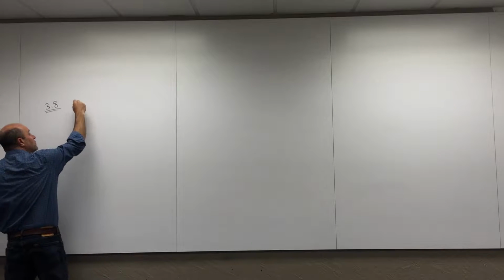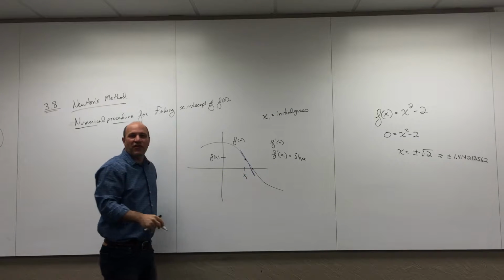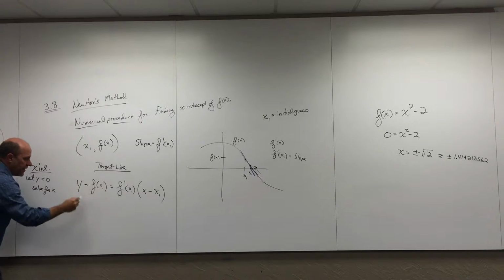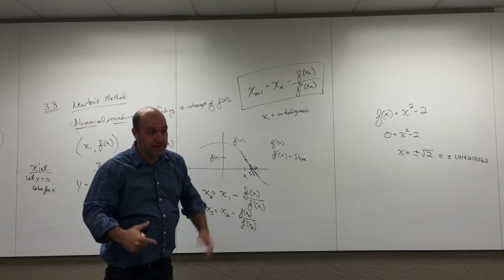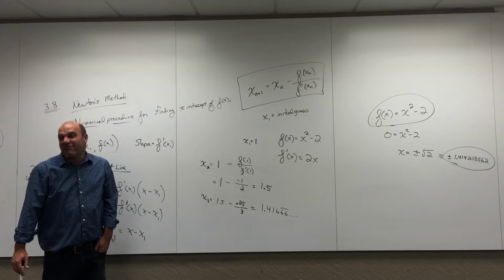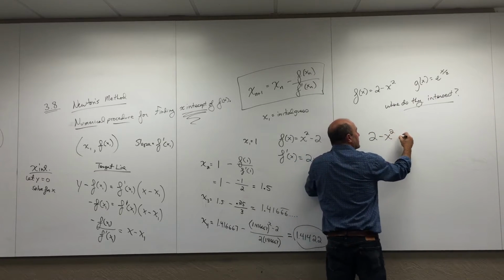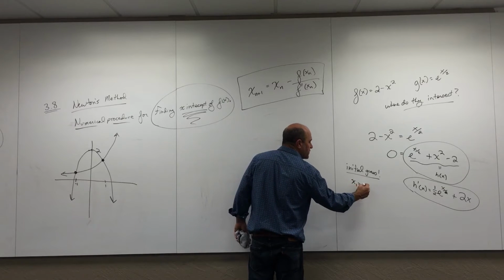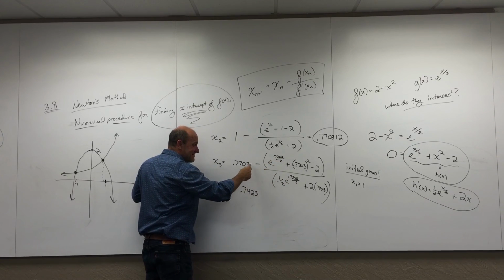Calculus 1 Ch 3.8 Newton's Method